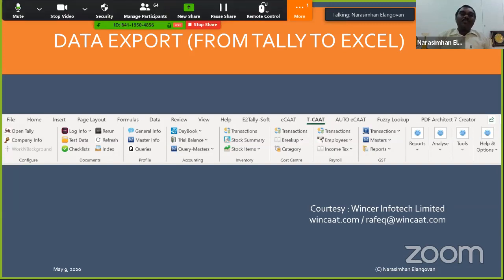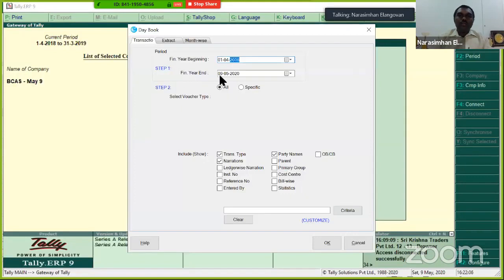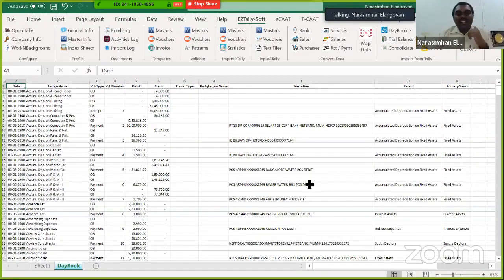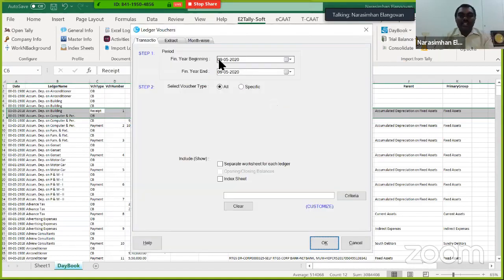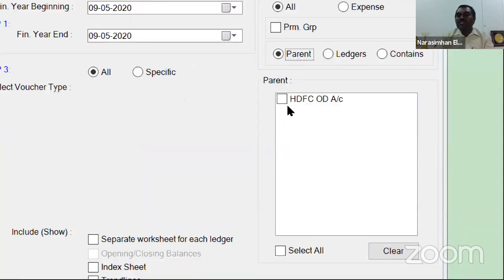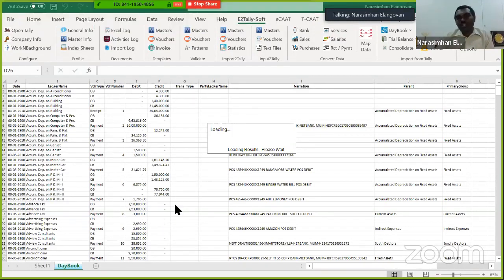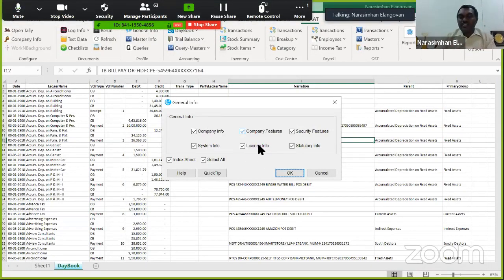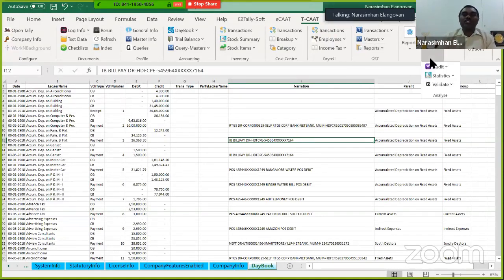Using Tally Add 0n T CAAT Extract of presentation by CA Narasimhan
This is an extract from a presentantion on using Technology for CAs